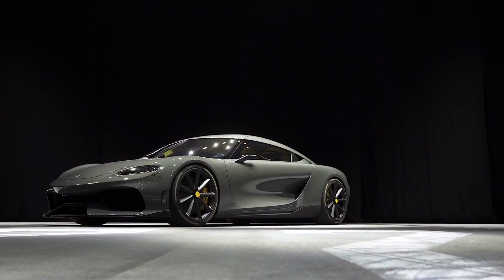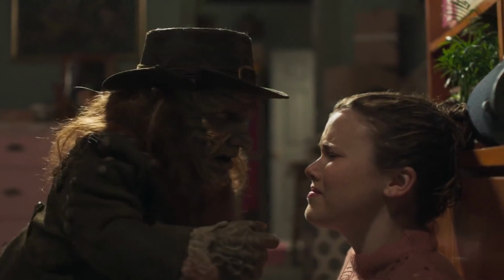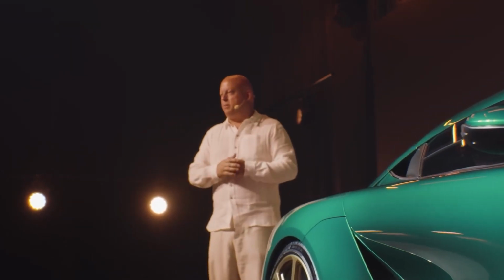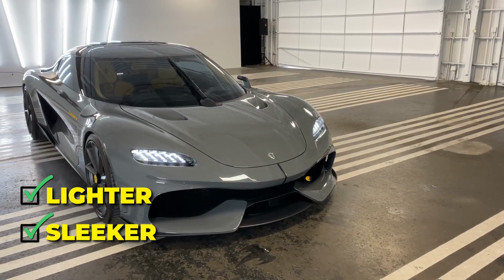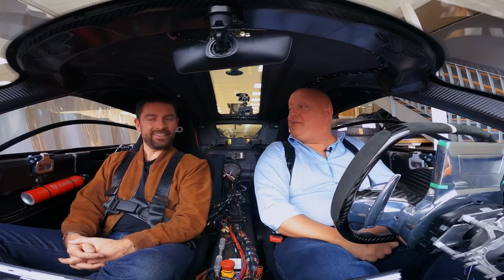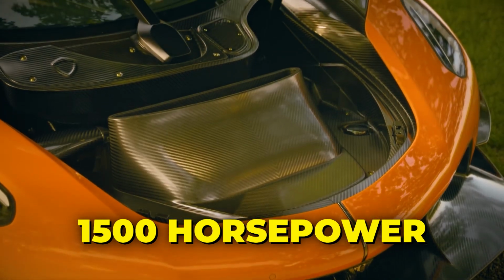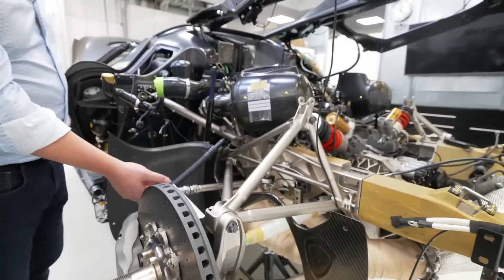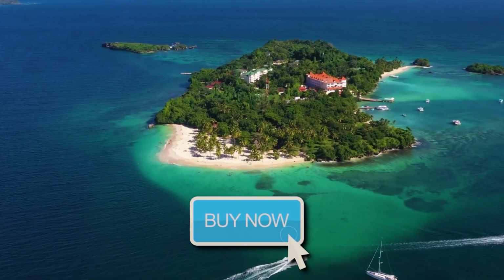Inside The INSANE Koenigsegg Gemera 4 Seater Hypercar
If there’s one thing we can all agree on, it’s the fact that Koenigsegg has found a way to outdo themselves constantly! And the Koenigsegg Gemera is proof of this fact. In this video, we’ll be reviewing the insane Koenigsegg Gemera production car.

If you thought the word "insane" was reserved for roller coasters and daredevil stunts, wait until you hear what this four-wheeled beast has in store.